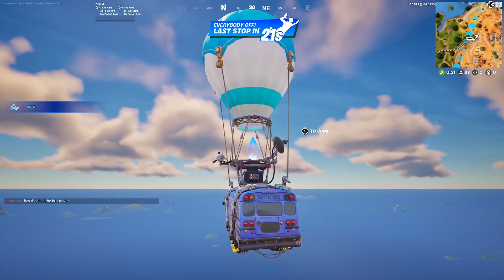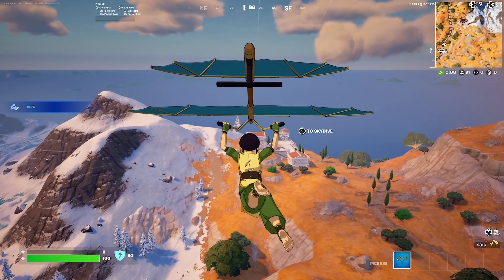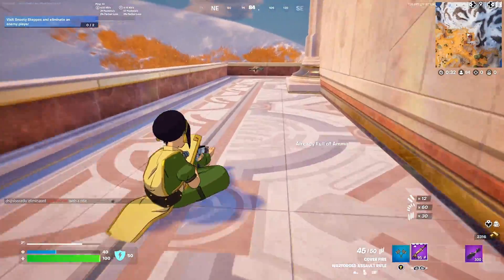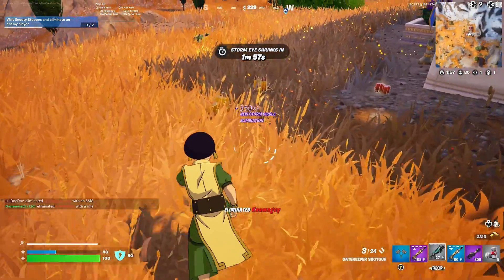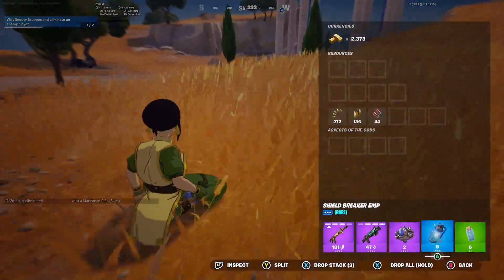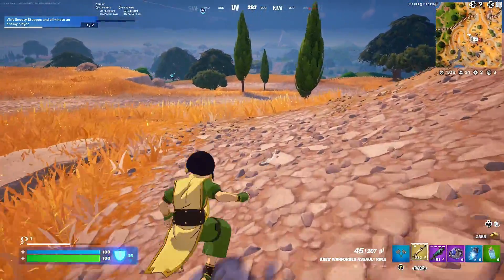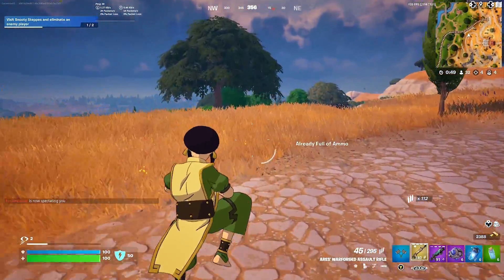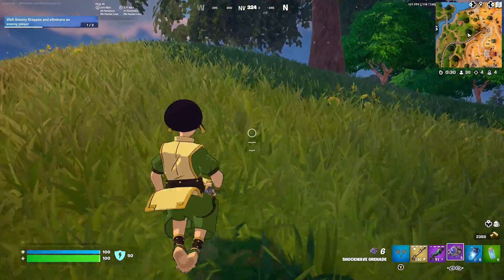AVATAR TOPH BEIFONG SKIN GAMEPLAY IN FORTNITE!!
In this video, I will be doing a gameplay of the Toph Beifong skin paired with the War Hammers pickaxe the Korra's Air Glider along with the Water Tribe Colors Gun Wrap. Watch until the end to see if we manage to secure the Dubs or not! I hope you guys enjoy!

Other channels I drew inspiration from:

Piz0

VALtheVAL

I Talk

Hollow

Ninja

Kyro

Sensei

SinX6

Tabor Hill

YaBoyPsycho

iFireMonkey

HYPEX